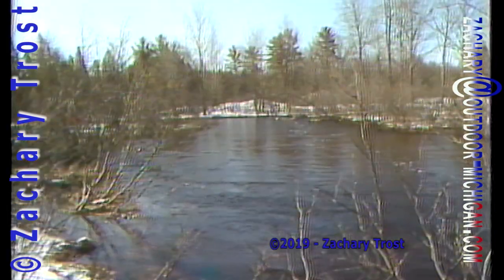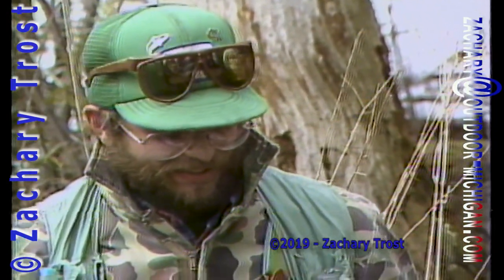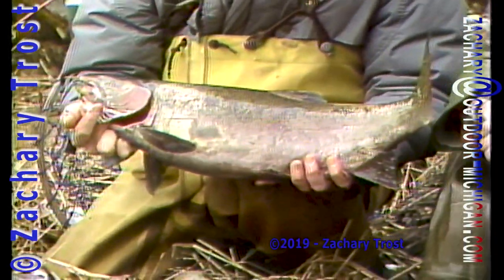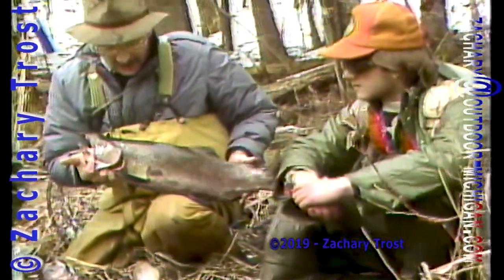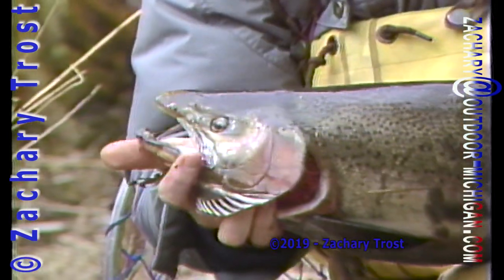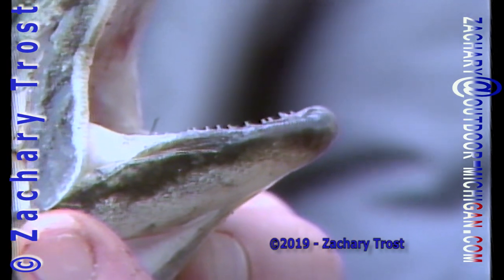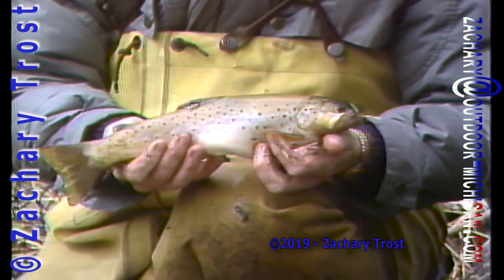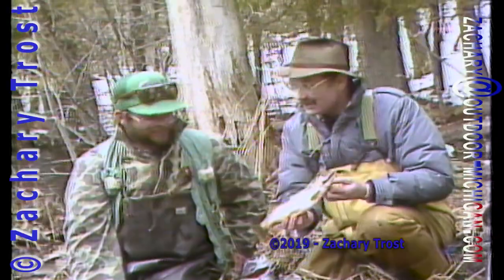River Trout Identification 1984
1984 River Trout Identification. Fred Trost & Professional Walleye Angler Mark Martin look at different ways to identify Michigan's River Trout along with sex identification.